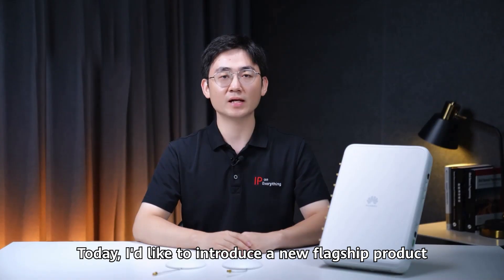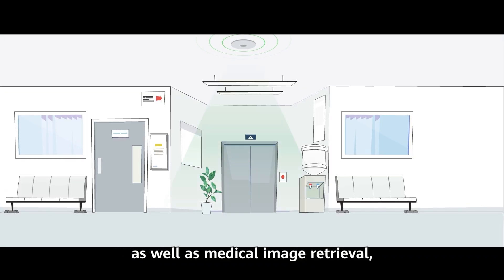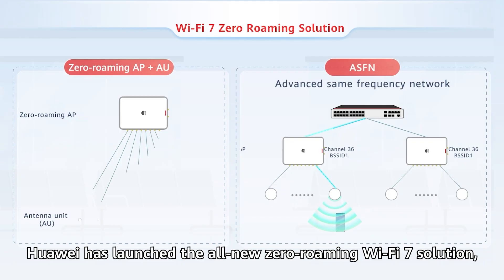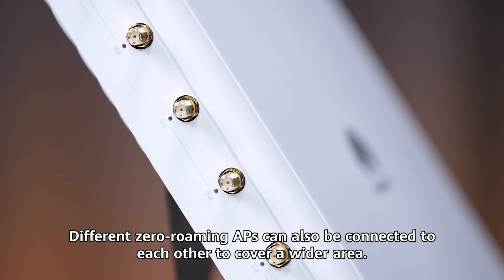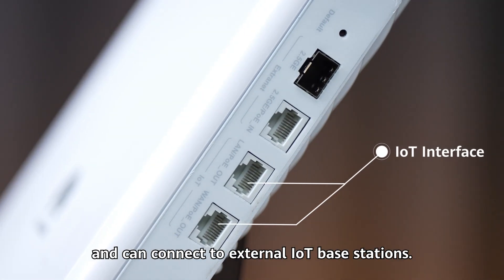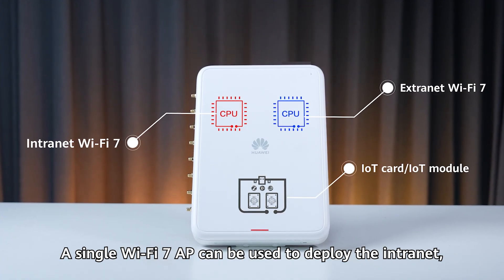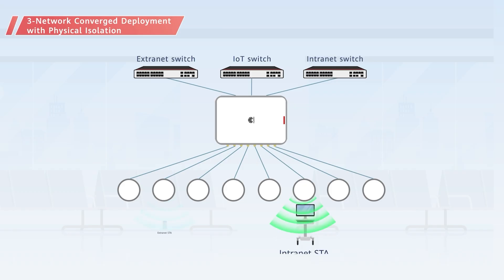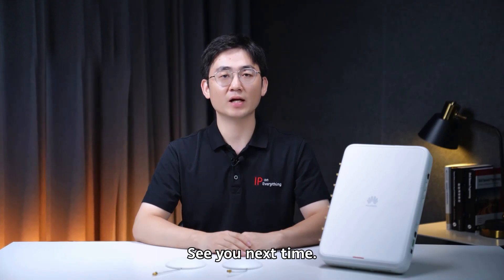Huawei's first Wi-Fi 7 zero-roaming APs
Wi-Fi 7 Advanced | Take a glance at how Huawei's first Wi-Fi 7 zero-roaming APs help hospitals achieve zero service interruption upon in-roaming movement.